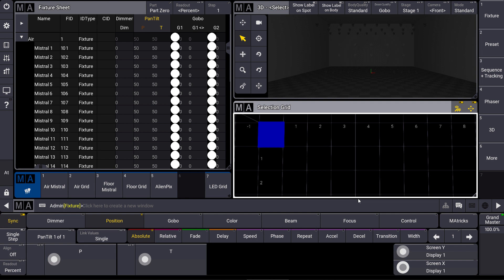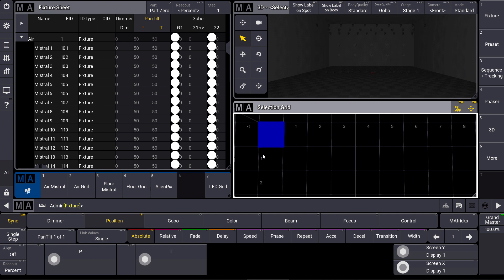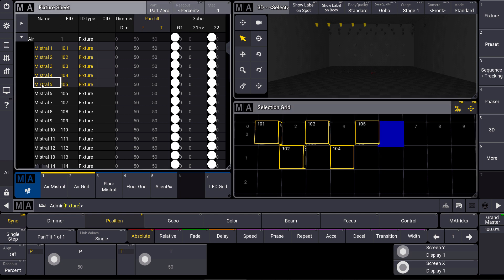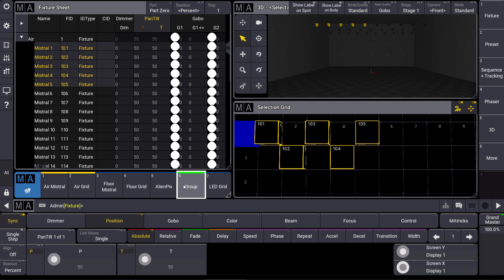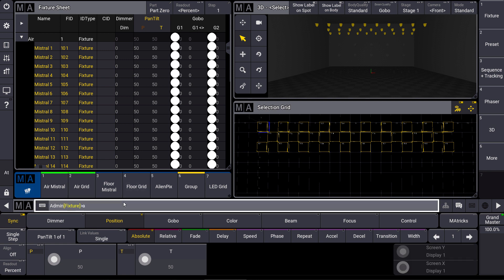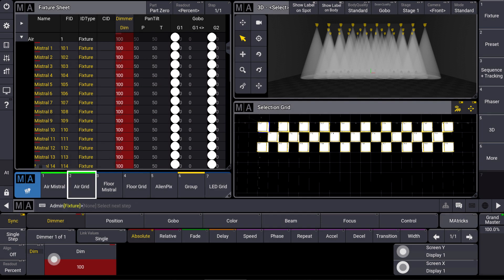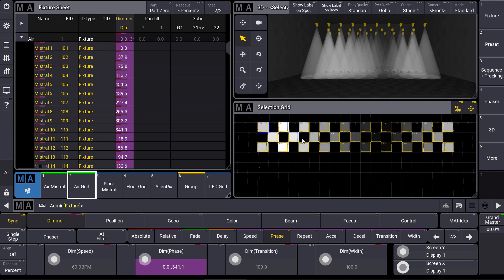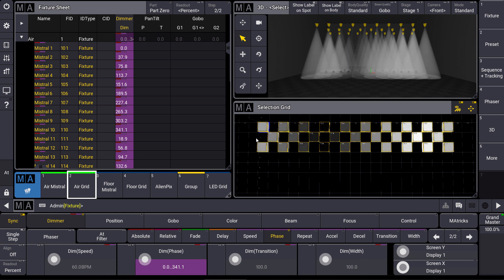grandMA3 | MA Tips [EN] | Selection Grid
In this video we have a look at the new Selection Grid, a way to create more dimensional fixture selections.